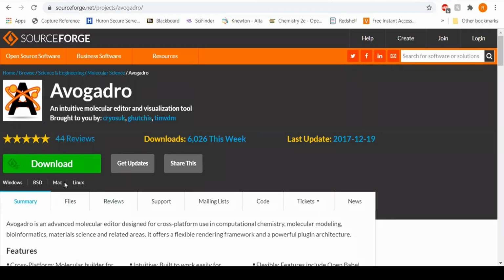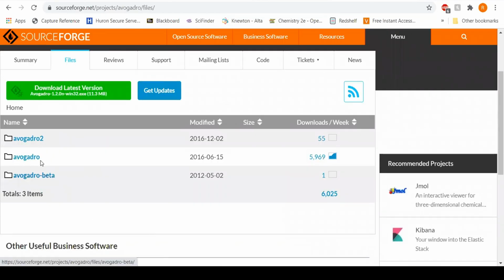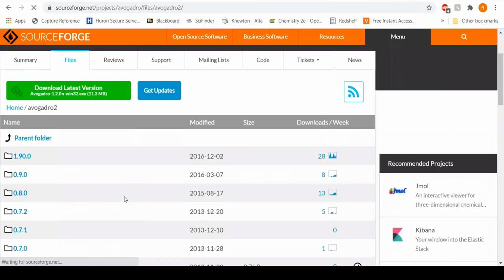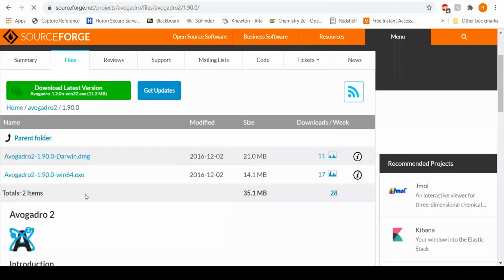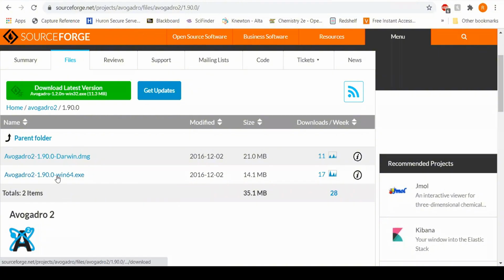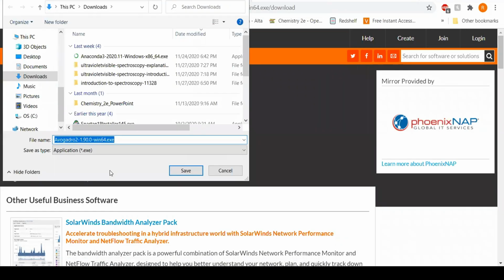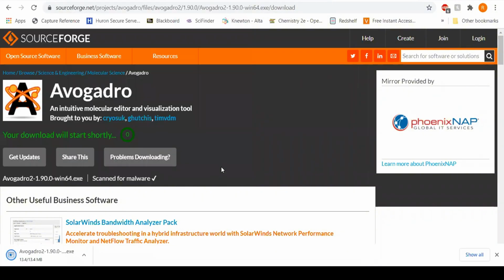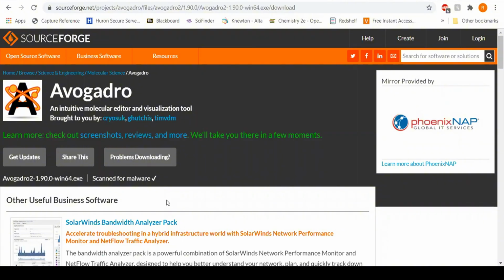How to Download & Install Avogadro Software for Molecular Modeling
Watch a detailed, step-by-step guide on how to download and install Avogadro to use this powerful tool to draw and visualize complex chemical structures with ease.